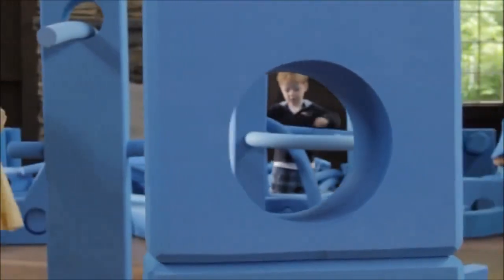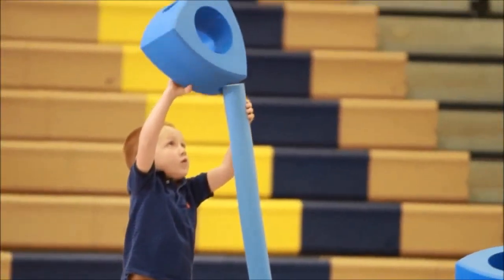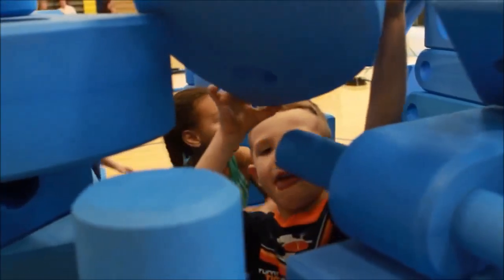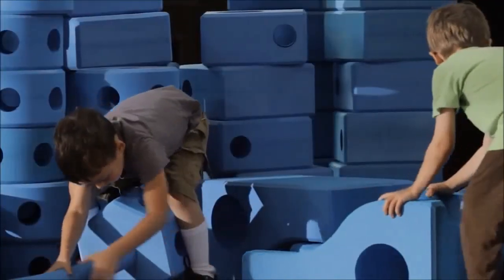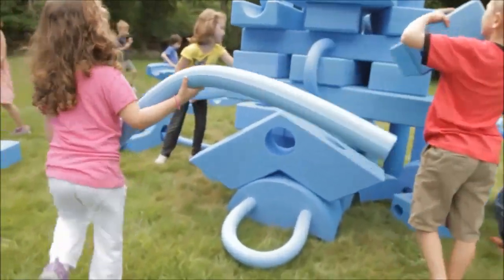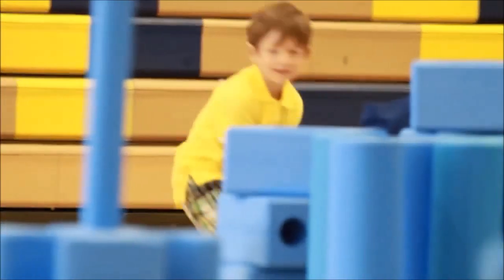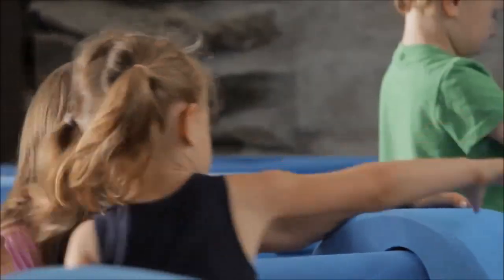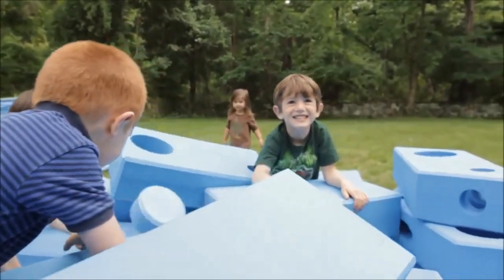Imagination Playground in association with Playco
Imagination Playground is an innovative soft play system, perfect for developing young minds
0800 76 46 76